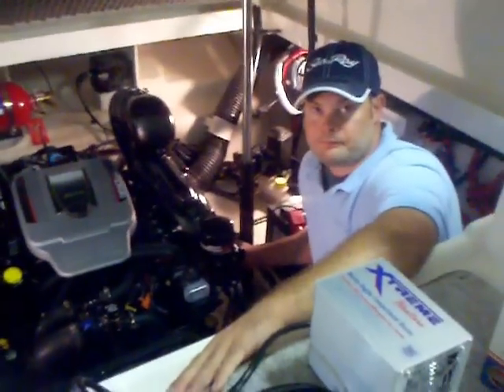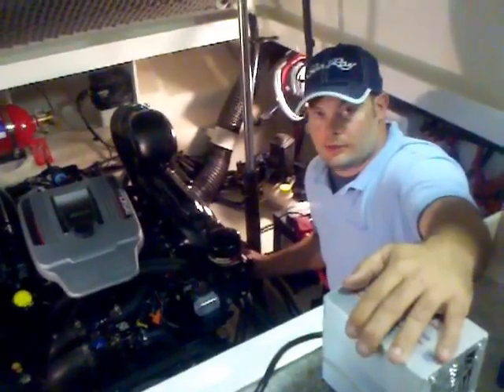Why Use a Bilge Heater for Your Boat This Winter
Are you a newer boat owner? If so, join the FREE Boater’s Bootcamp to discover the basics of boat ownership, navigation and handling emergencies.

If you are not 100% confident in your boat handling skills, get nervous docking, avoid fun situations because you’re not sure you can do it, stress over docking and can’t get your anchor to stick, this program is an absolute must for you.

- Discover BOATS FOR SALE TITLE and much, much more at Boat Buyer’s Secret Weapon.

* MUST HAVE BOATING TOYS AND BOATING GEAR *

1.  Basic Safety Kit For You New Boat -}

2.  US Coast Guard Approved Life Jacket -}

3.  The Most Fun And Popular Tubes And Towables -}

4.  Must Have Fishing Gear -}

5.  Best Boating Coolers -}

This information is provided to give you years of happy boating but is not intended as legal or tax advice.  You are responsible to implementing the information in a safe and practical manner to find the best boat for sale for your budget!